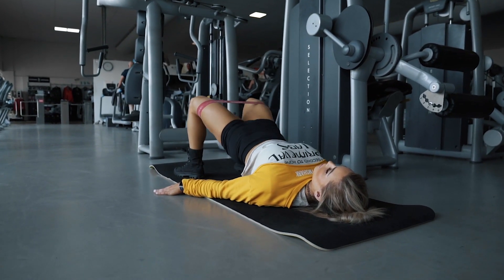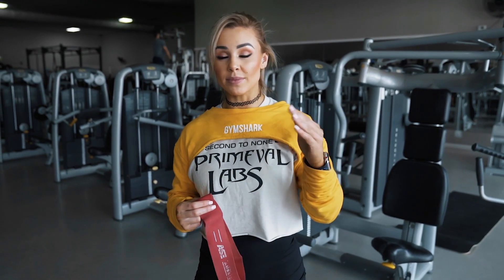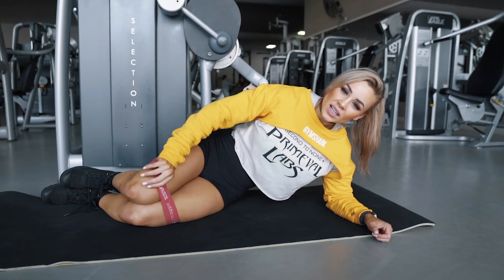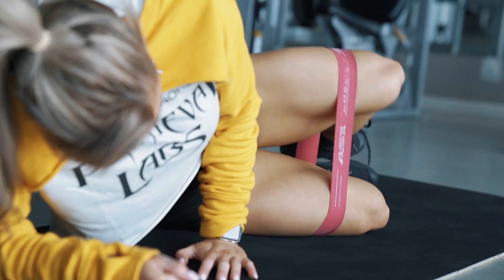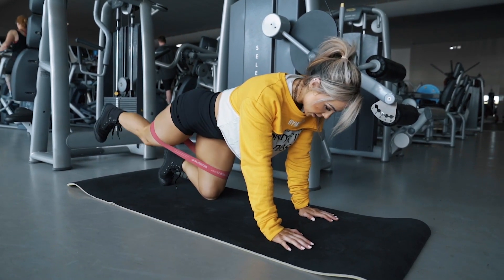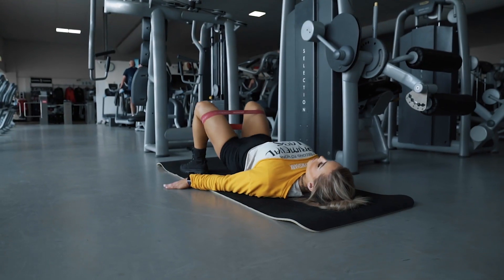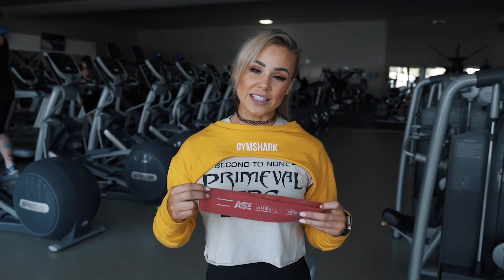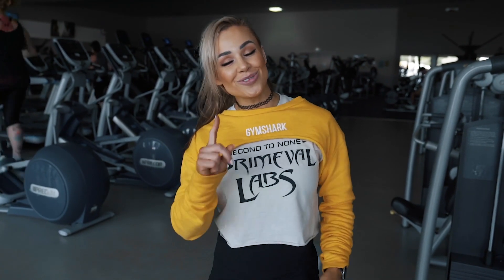Resistance Band Glutes Warm-Up | Stephanie Sanzo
If you focus on training your glutes, you'll get a whole body's worth of benefits! These glute activation exercises are the best way to warm-up for your next glute workout.

| Lying Side Clam Shell |
these are great movements for strengthening the medial glute. The medial glute lies on the upper, outer portion of your rump. It's an essential for performing full-body exercises with sound technique, so it's a good idea to spend some time strengthening them.

To perform the clam shell, lie on your side with your knees bent and your feet together. Open your top knee away from your bottom knee. Try your best to focus on using those glute muscles to move your leg.

Hip abductions are similar except your legs will be extended. Lift your top leg as high as you can. Like the clam shell, try not to move any other part of your body or shift position. Focus solely on using your glute to move your leg.

| Donkey Kick-Backs |
Donkey kicks strengthen your lower back and glutes. The upward-driving kicks, performed from a hands and knees position, target your glutes, but also work your hamstrings, hips and core. The weight of your legs provide resistance to strengthen these muscles as you push up against the downward force of gravity.

| Hip Thrust |
Hip thrusts are a great movement if you're in the market for a firmer behind. Sure it's a little awkward doing these in the gym, but the burn you'll feel in your glutes will make you forget everyone else.